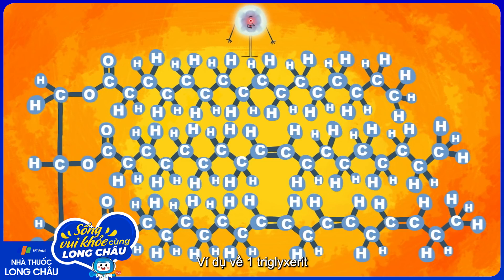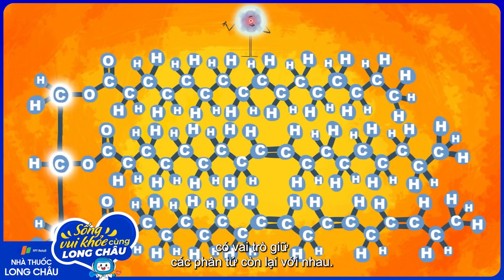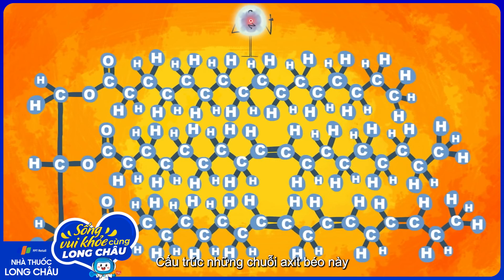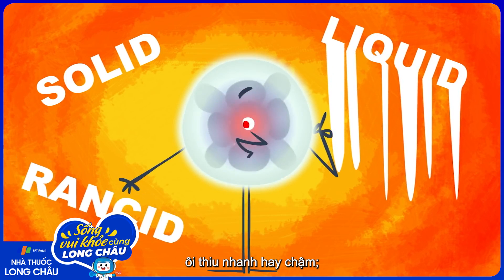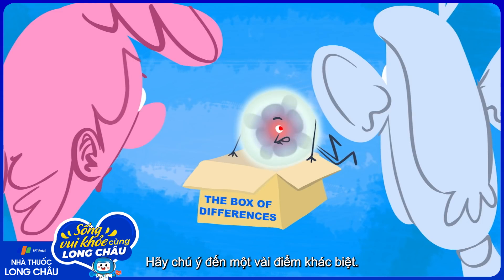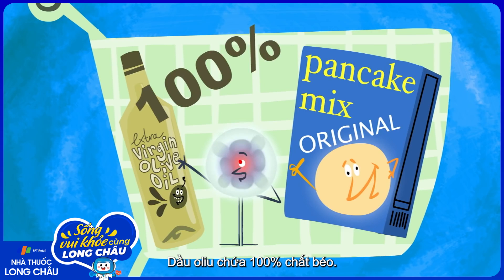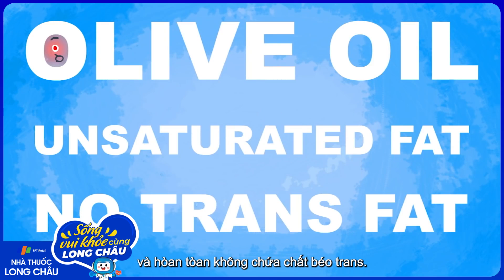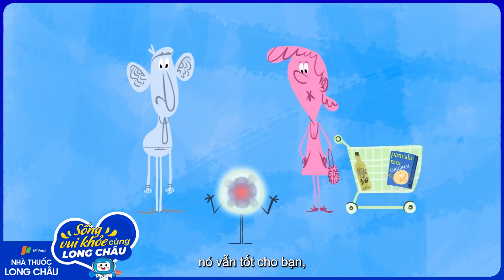Chất béo là gì và tại sao chúng ta lại béo? | Nhà Thuốc FPT Long Châu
Nguồn: TED-Ed

Thay vì đổ lỗi cho cơ địa, chúng ta có thể nắm rõ nguyên nhân gây tăng cân, qua đó tìm biện pháp thay đổi tình hình.
Khi nhận thấy cơ thể có dấu hiệu béo phì, nhiều người lập tức tìm cách ăn kiêng và lao vào các chương trình tập với cường độ cao để nhanh chóng thay đổi. Một số khác so sánh bản thân với những người xung quanh, sau đó đổ lỗi cho cơ địa và chấp nhận ngoại hình của mình.

Tuy nhiên, huấn luyện viên Hồ Khánh Thiện (Hà Nội), nhận định: "Để giải quyết vấn đề, chúng ta cần nắm rõ nguyên nhân thay vì làm những việc chưa rõ hiệu quả. Giảm béo cũng vậy".

Huấn luyện viên này cho biết nguyên nhân khiến chúng ta béo và lượng mỡ của cơ thể tăng cao gồm 2 yếu tố: Hormone insulin (sản sinh khi ăn tinh bột) và năng lượng (calo) nạp.